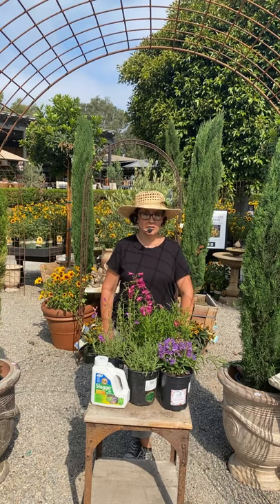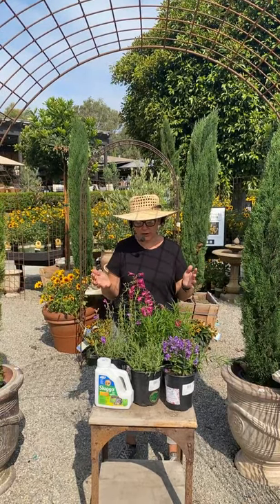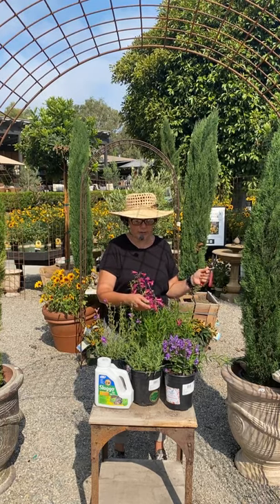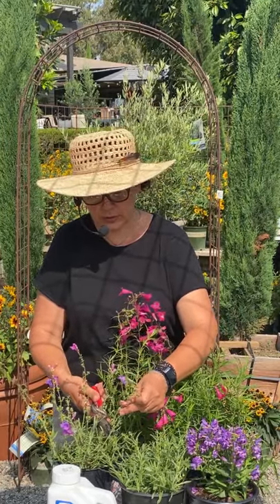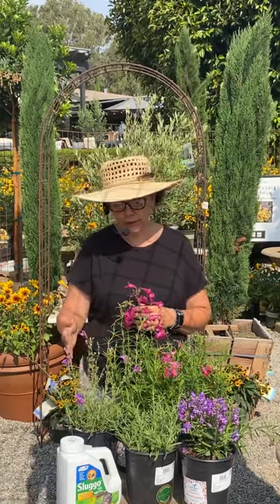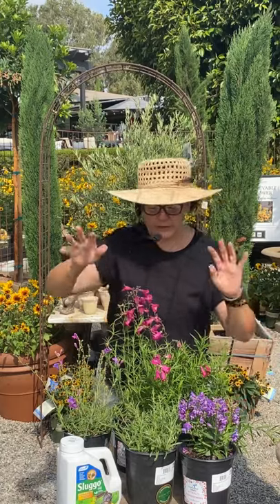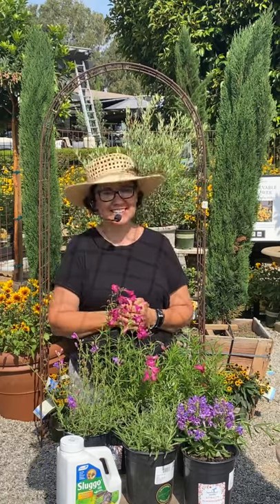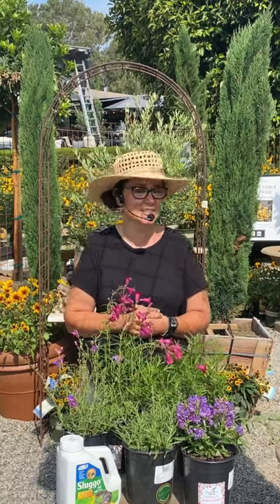How to Successfully Grow Penstemon, a Great Hummingbird Attractor with Sarah Smith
Learn from our Expert Horticulturalist, Sarah Smith, how to grow and care for Penstemon. Perfect for landscaping areas, this plant attracts hummingbirds, bees, and other pollinators! Watch for our best tips and tricks for successfully growing these beautiful flowers.